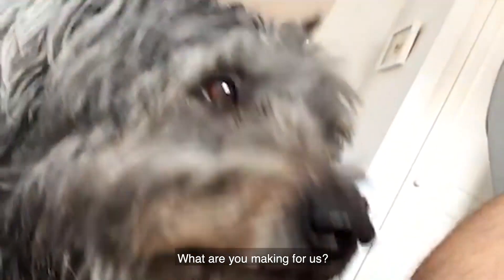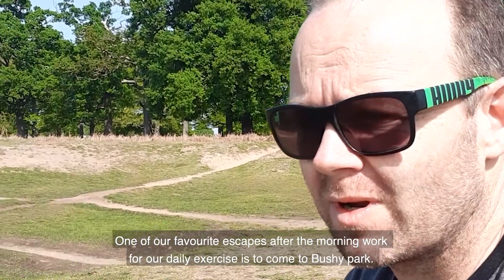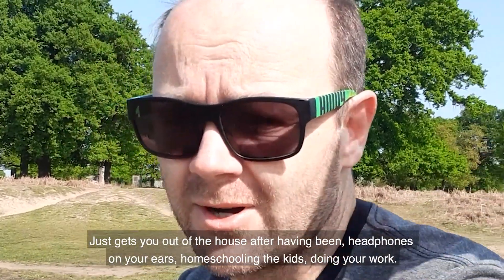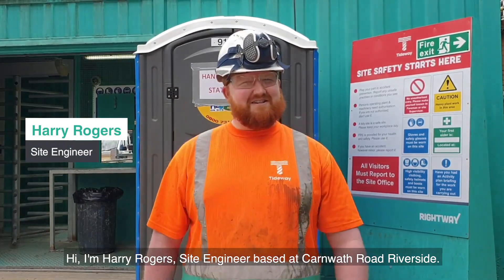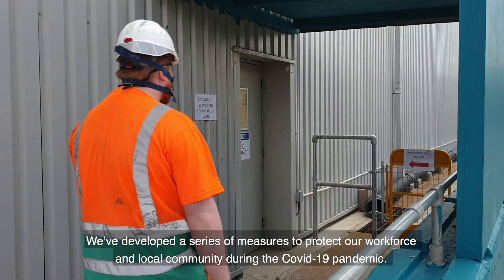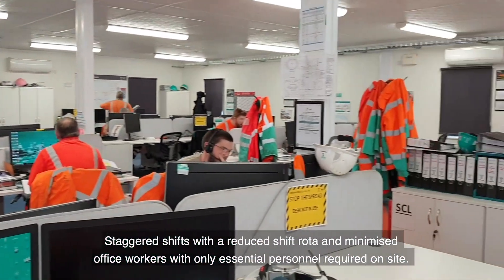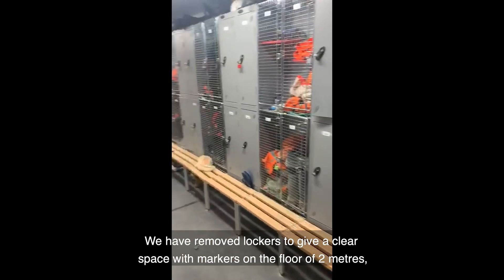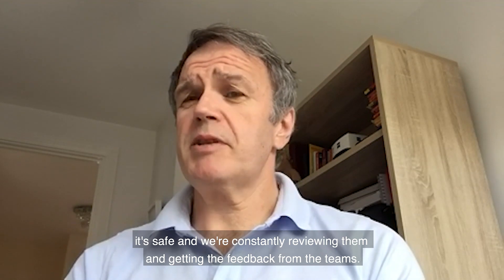LONDON'S SUPER SEWER: Tunnelling re-starts on Tideway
After detailed planning, and with extensive safety measures in place, smaller teams are back at work on Tideway sites while many of us continue to work remotely